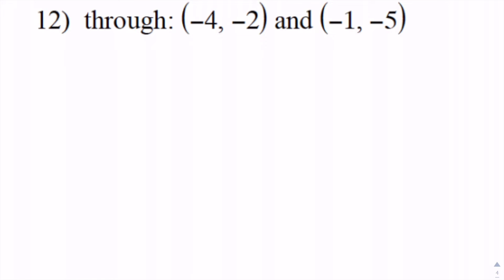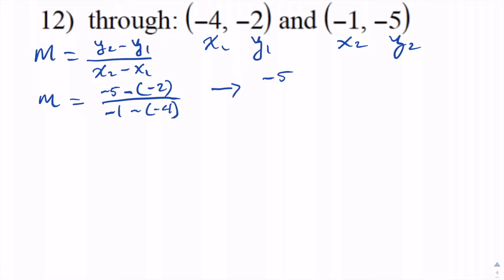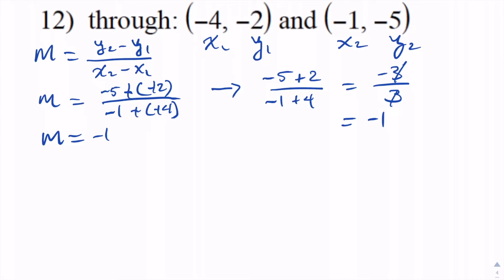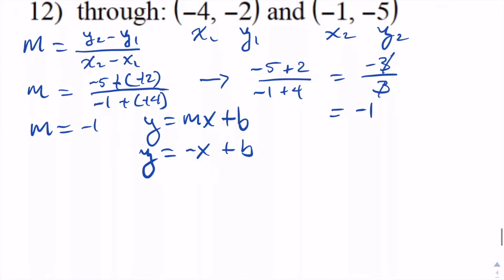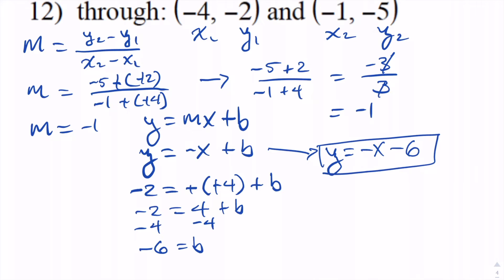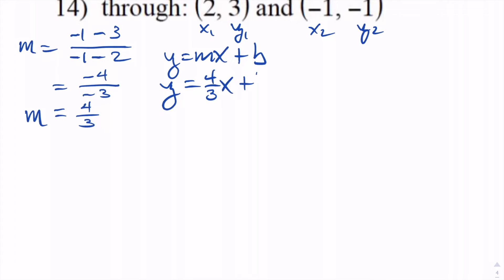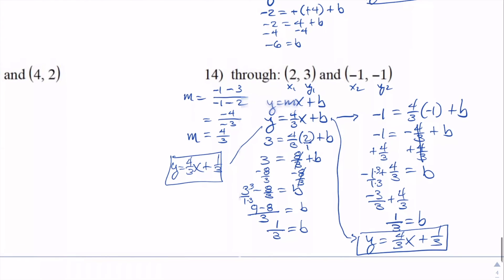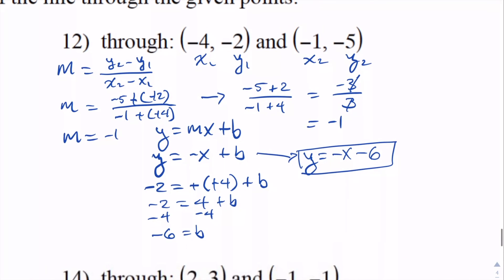Equation of a Line from two points